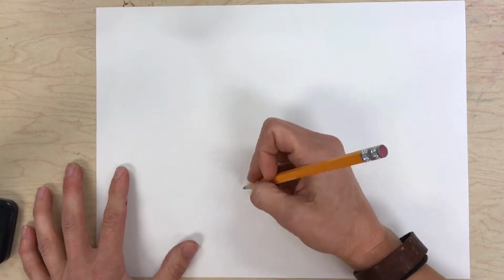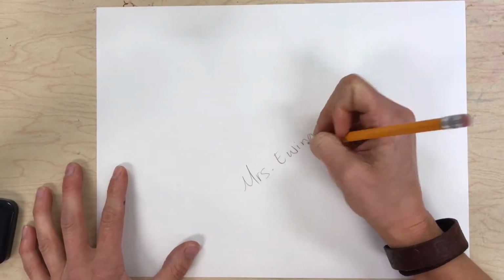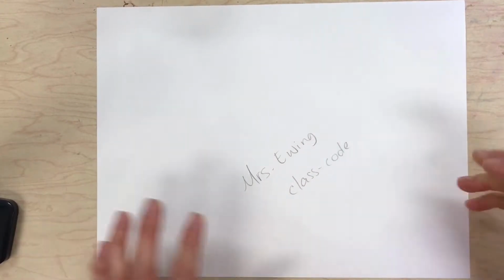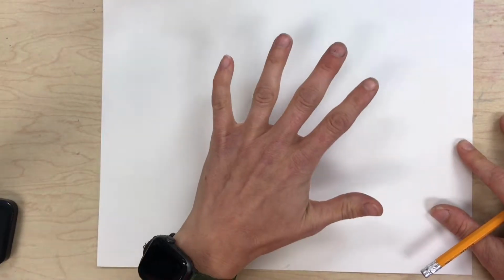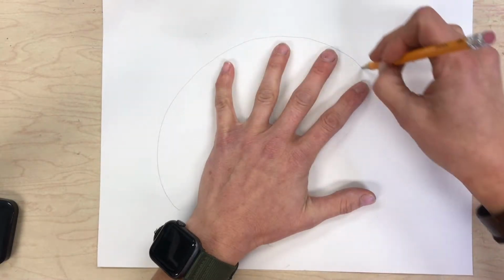Watercolor Painted Pumpkin